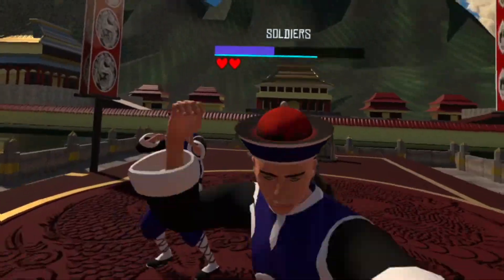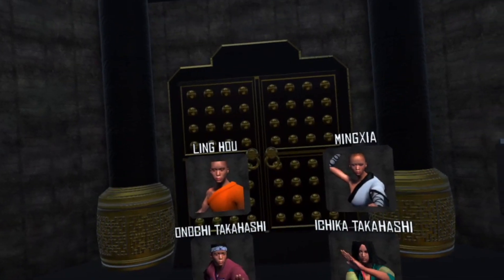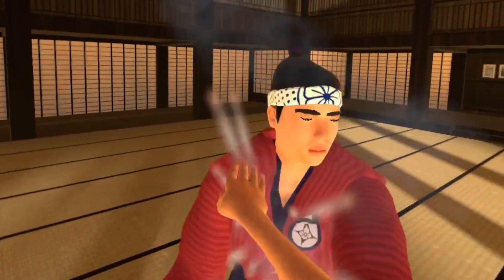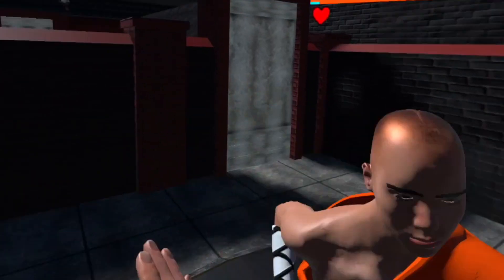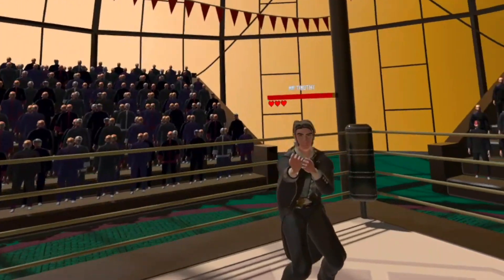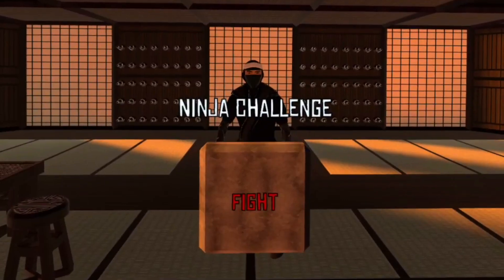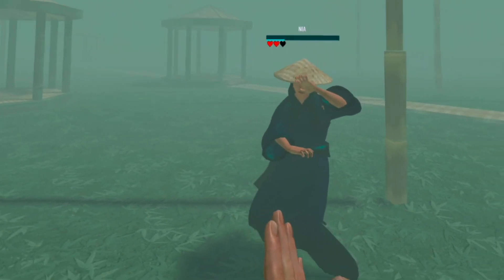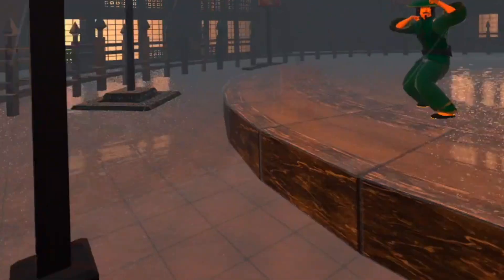Dragon Fist: VR Kung Fu HONEST GAME REVIEW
In this video ill review Dragon Fist: VR Kung Fu and give my honest thoughts on this game.

VR PRODUCTS I USE EVERY DAY:

CODE:vrlink